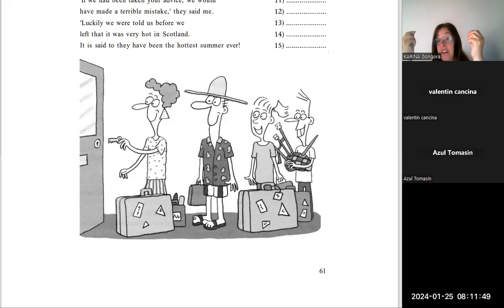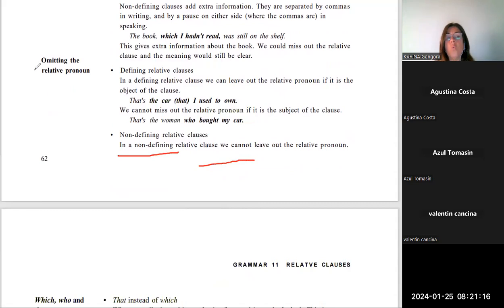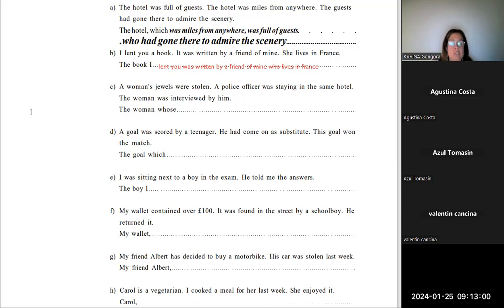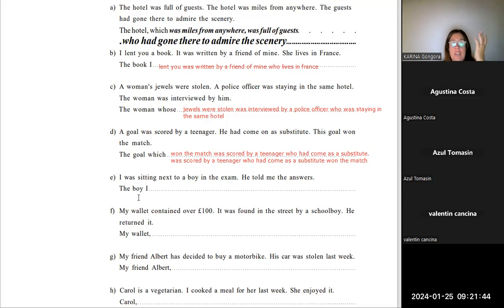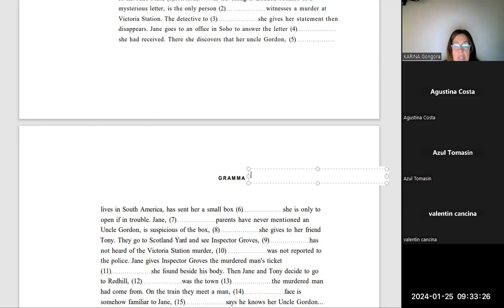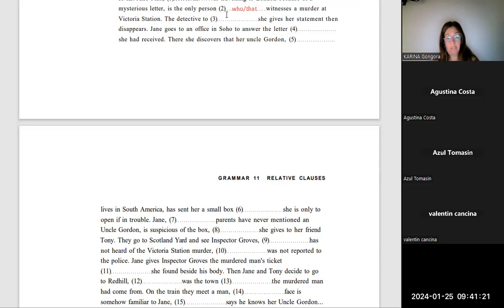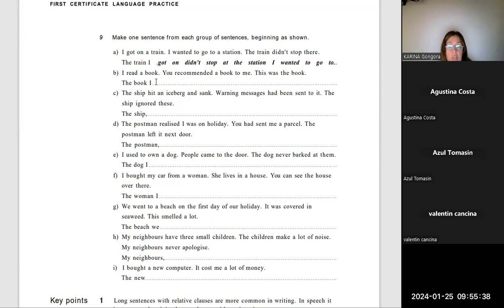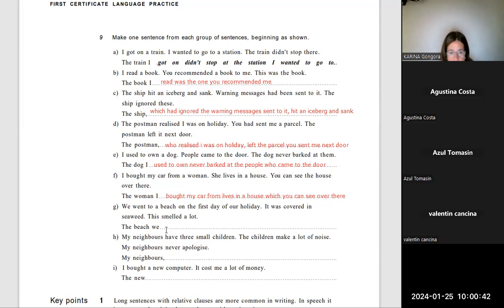relative clauses fce january, 25th2023